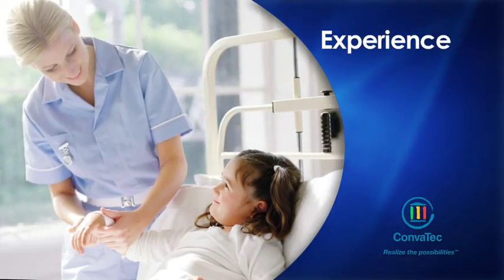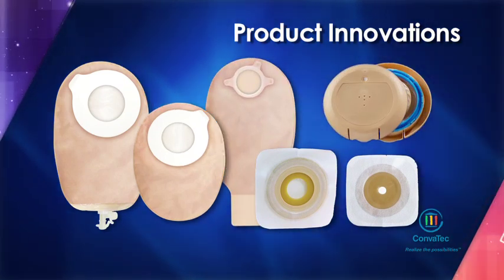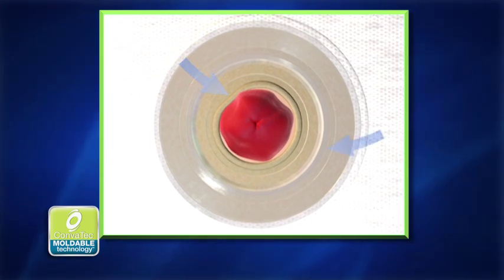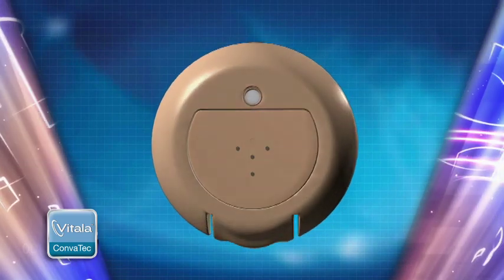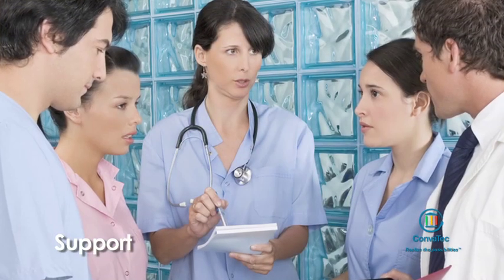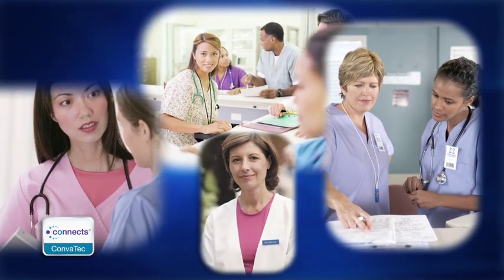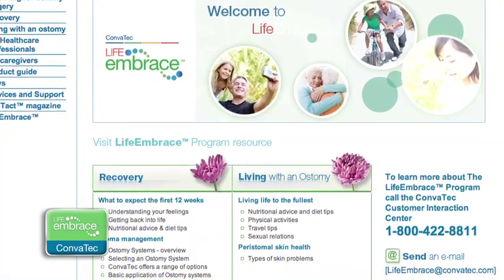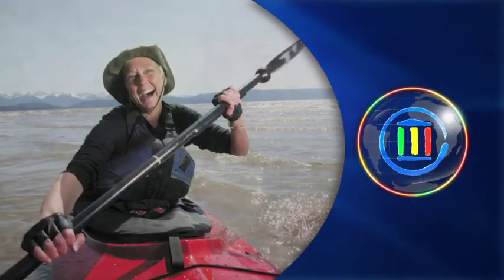Introducing Convatec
Learn more about our history of innovative technology and our pursuit of new ideas for improving people's lives. Also, find information about our ongoing commitment to future growth as we continue to explore possibilities for exciting new advancements.